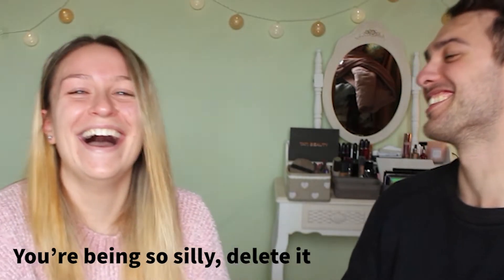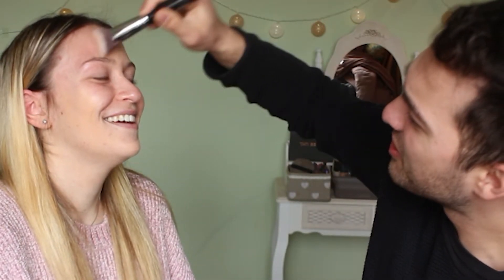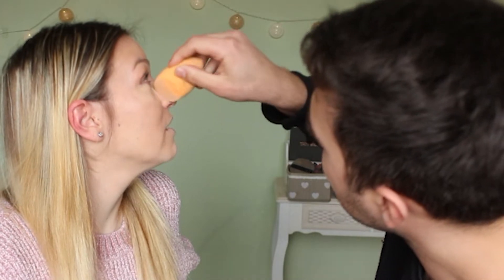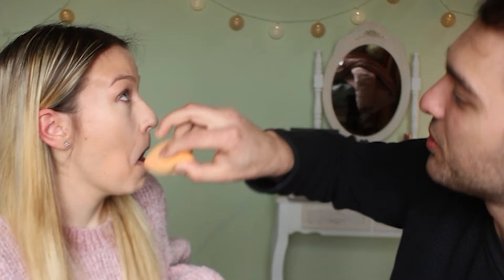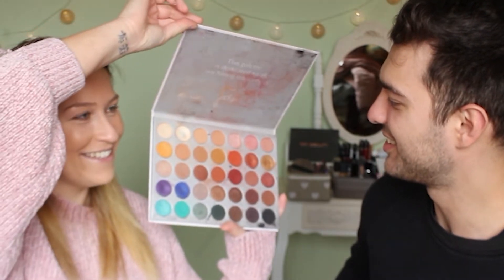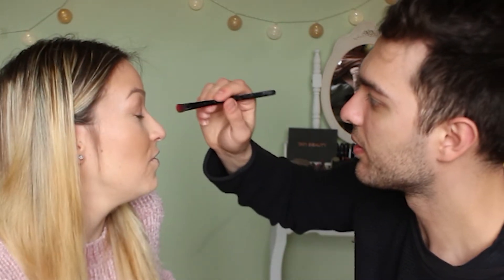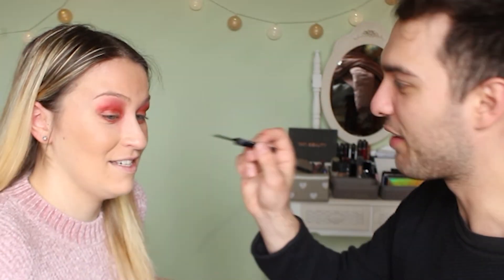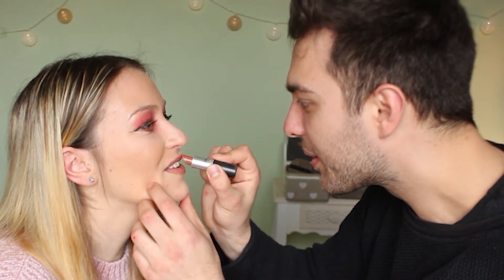BOYFRIEND DOES MY MAKEUP | How To Entertain Yourself During Quarantine 😂| 2020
Hey guys!

So today I forced my boyfriend to do my makeup hahaha.
We are in quarantine cos Italy is in lockdown so we thought it would be fun to try out this makeup challenge. We had a lot of fun filming it.

How do you think he did?

♡ PREVIOUS VIDEO ♡